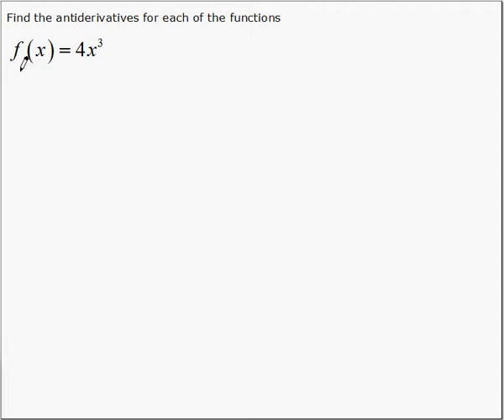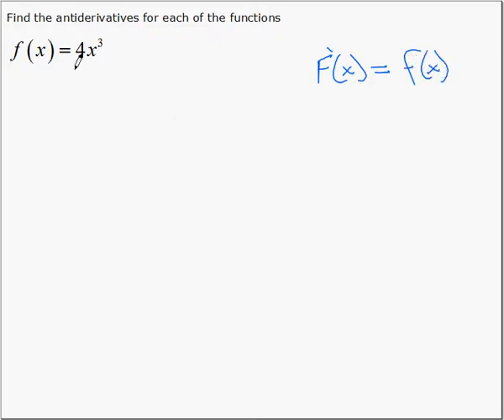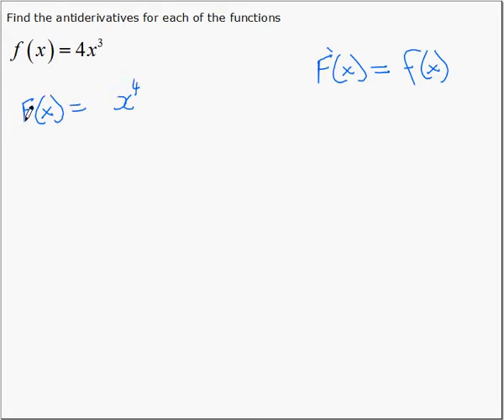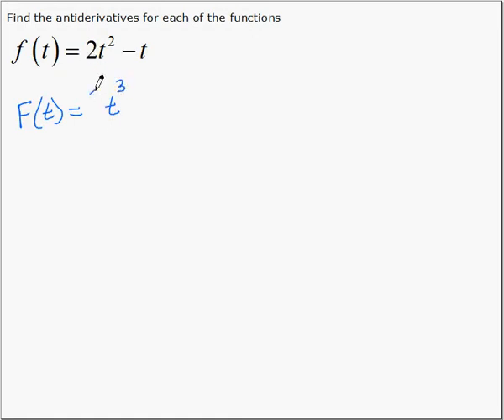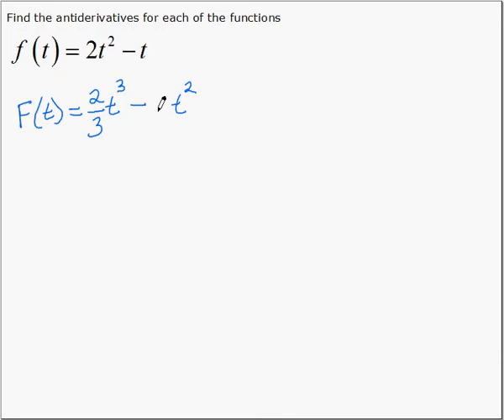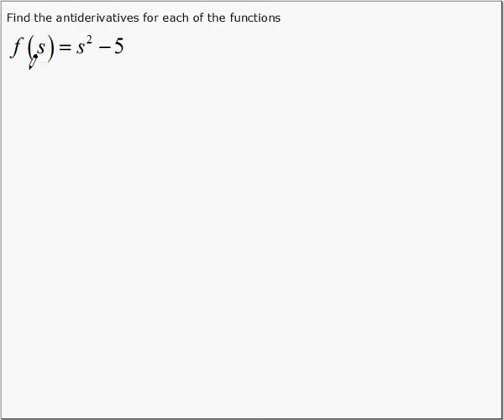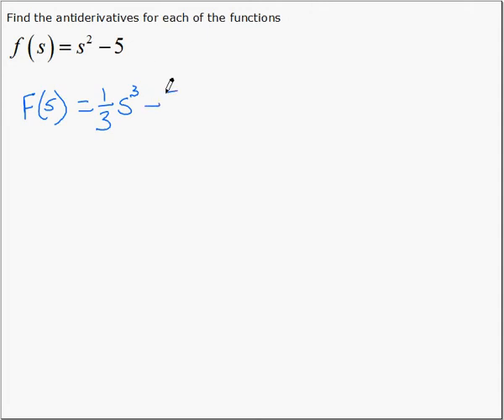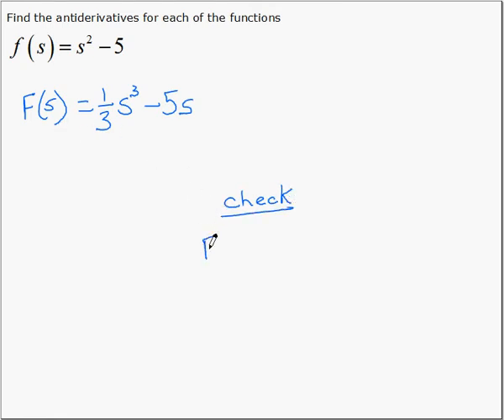Antiderivatives 2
Finding the antiderivative of a function